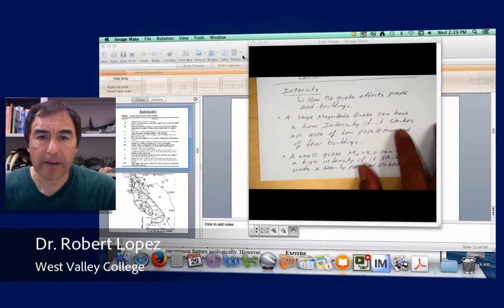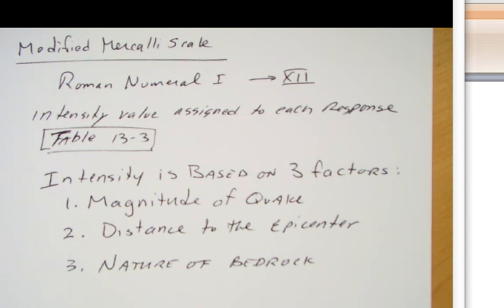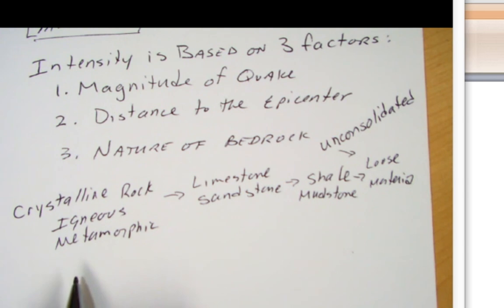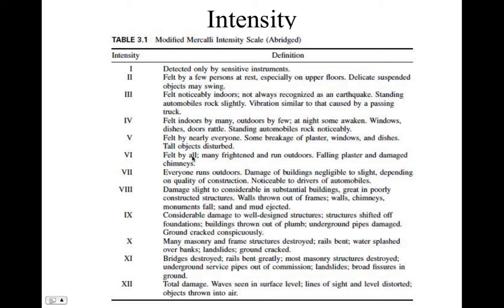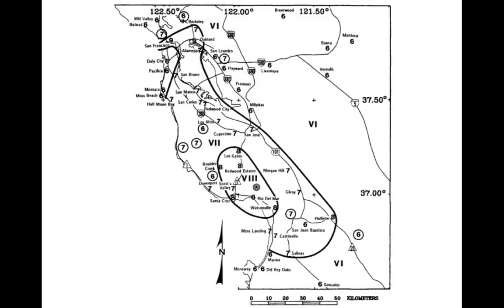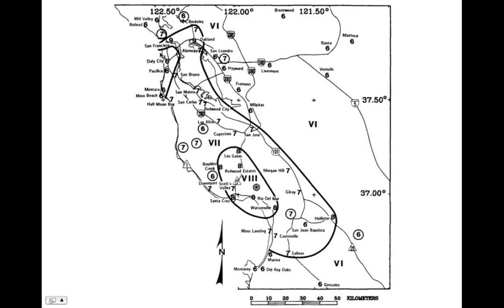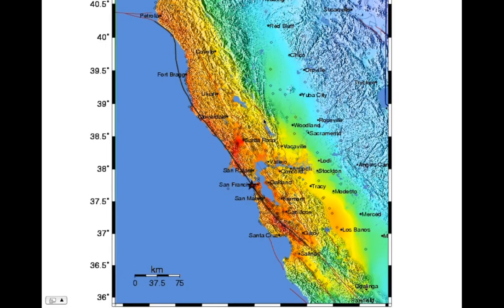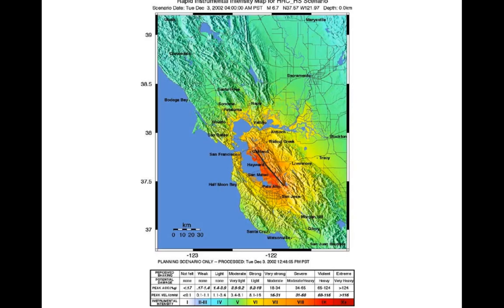Earthquakes Part 4